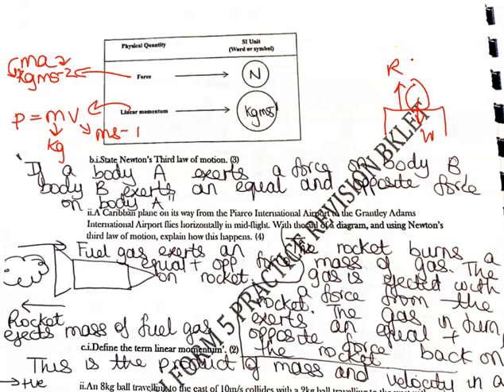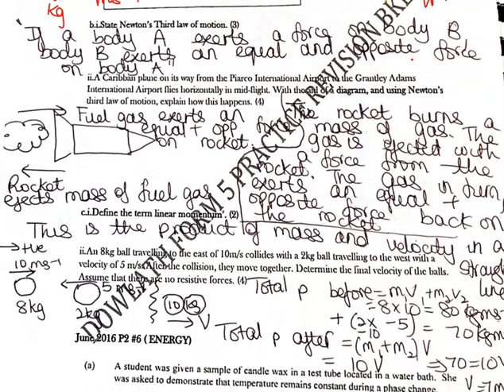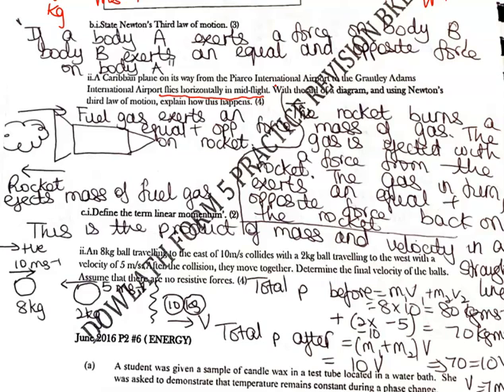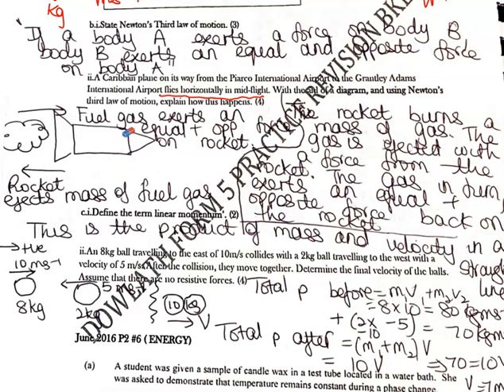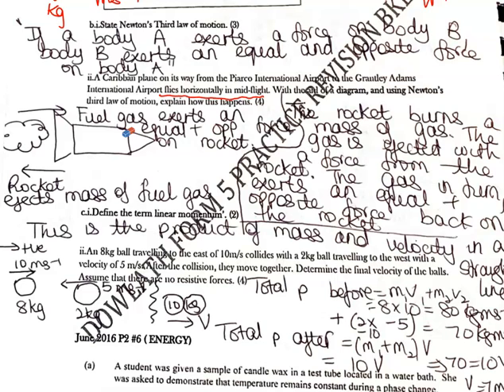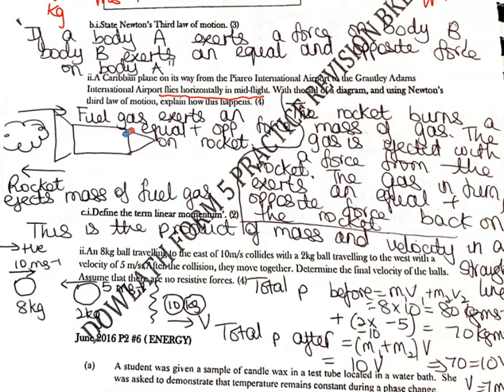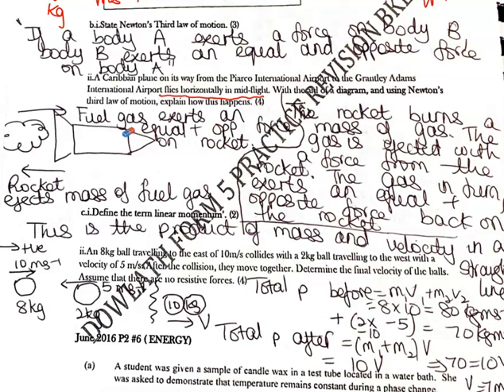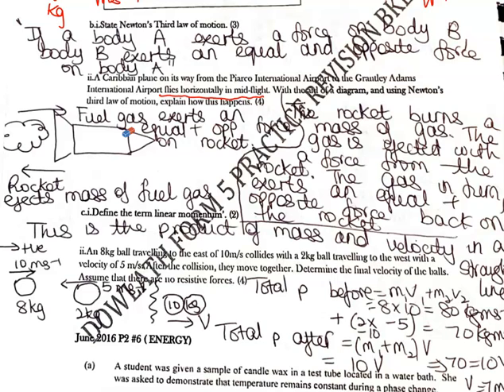dowlathjune2016momentum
Dowlath physics explains momentum from CSEC June 2016 past paper